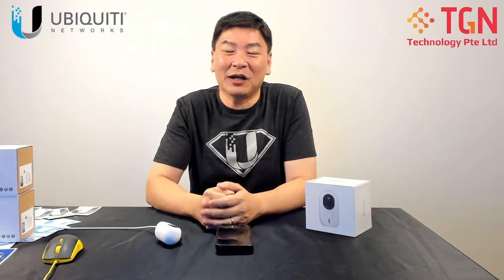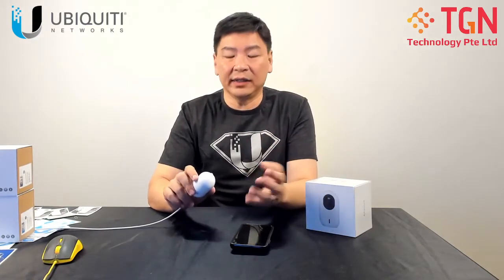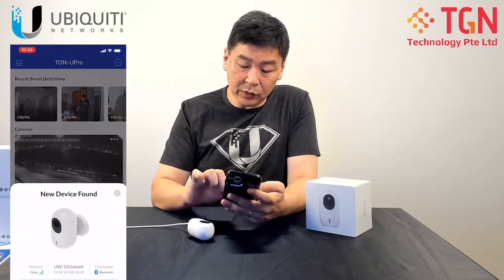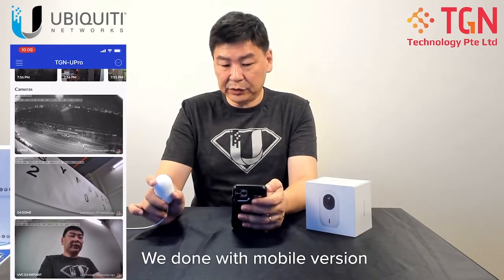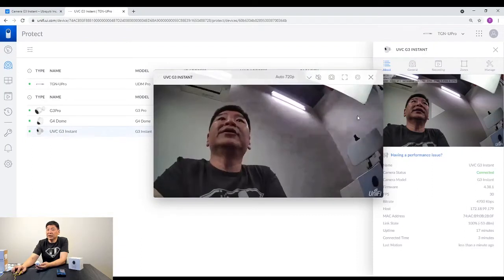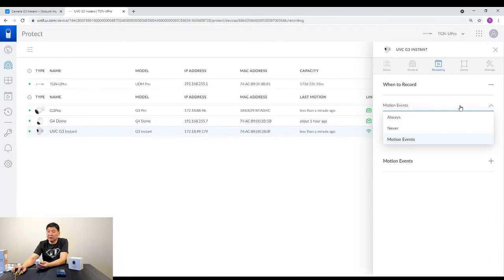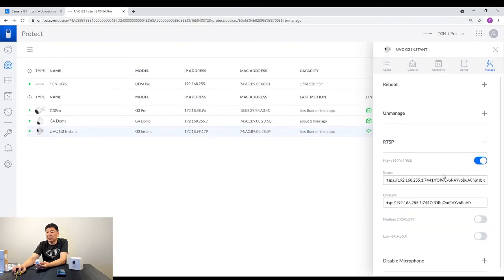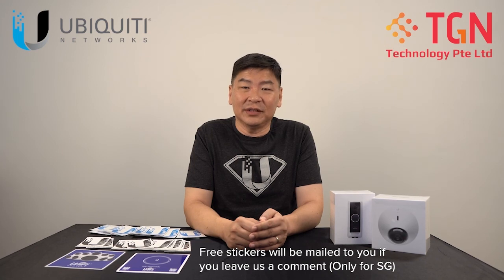Ubiquiti Unifi Protect G3 Instant Set up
Wi-Fi connected Full HD (1080p) video camera with infrared and two-way audio. Quickly adopt using the mobile app via Wi-Fi or Bluetooth
UniFi Protect G3 Instant delivers sharp 1080p Full HD video over dual-band Wi-Fi in a compact form factor. Automatic, integrated IR LEDs provide clear video footage for nighttime surveillance. The G3 Instant with two-way audio is conveniently powered by the included AC power adapter, or with an Instant 802.3af PoE to USB adapter (not included). Quickly adopt the camera via Wi-Fi or Bluetooth from the UniFi Protect mobile app for integration into your existing network.

Features:

Full HD 1080p, 30 FPS video
Day or night with infrared LEDs
Dual-band Wi-Fi connectivity
133˚ Wide-angle lens
Built-in microphone and speaker for two-way audio
Quick setup via Wi-Fi or Bluetooth from UniFi Protect mobile app
Powered by AC adapter (included) or Instant 802.3af PoE to USB adapter (not included)
Small, wall-mountable form factor